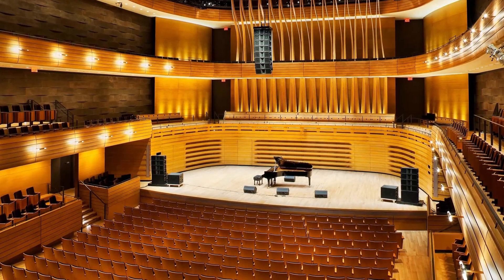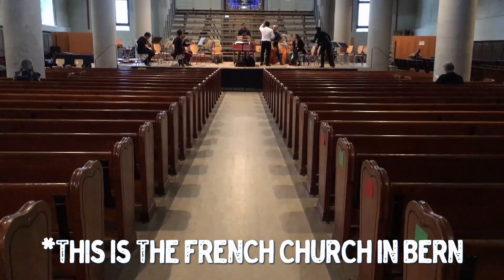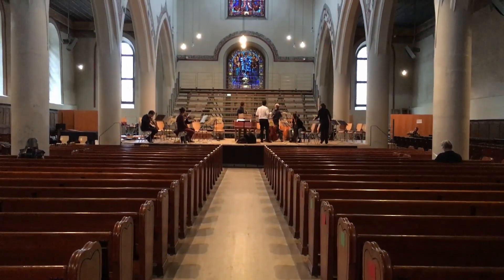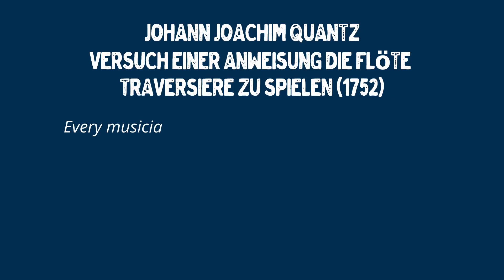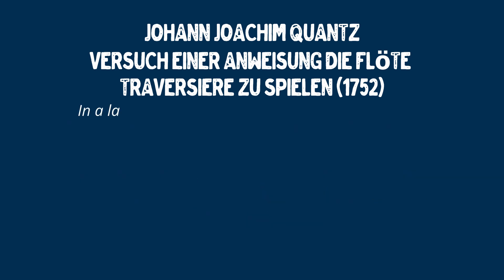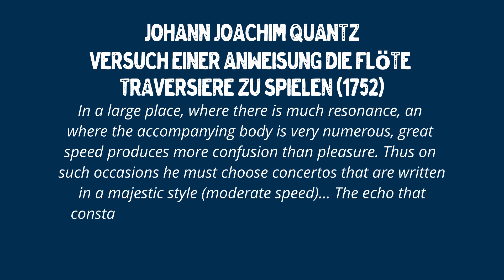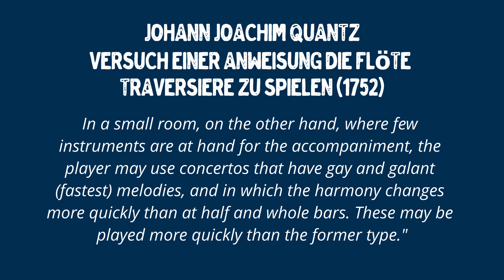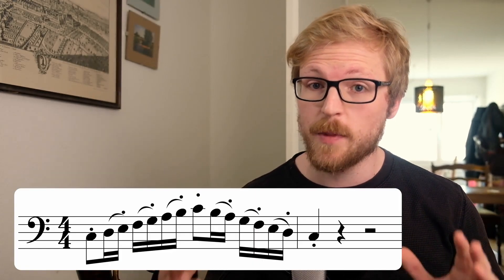Issues of Acoustics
00:00 Intro
01:48 What does a wet room do?
02:51 Should we tailor our musical decisions to the acoustic? Quantz, etc.
04:28 Where you are not only dictates what you play, but how you play
05:35 Performance Demo
7:38 Key Takeaways